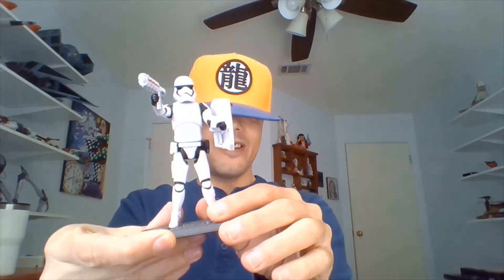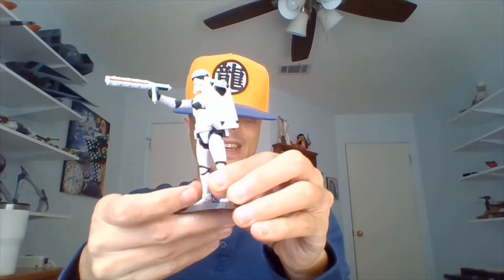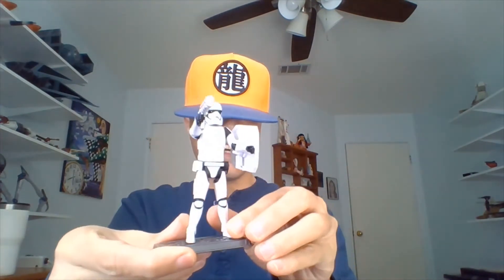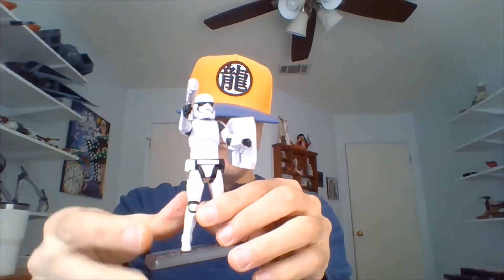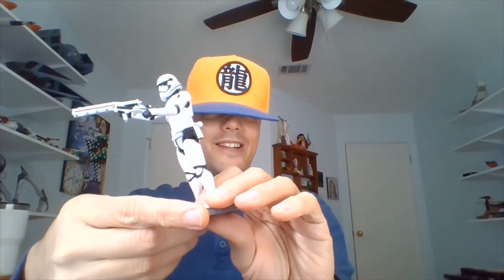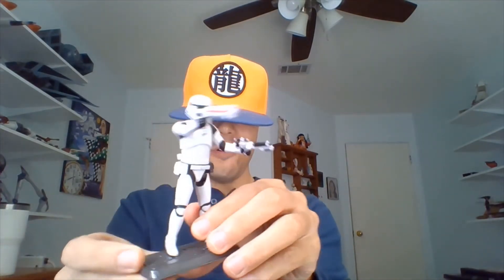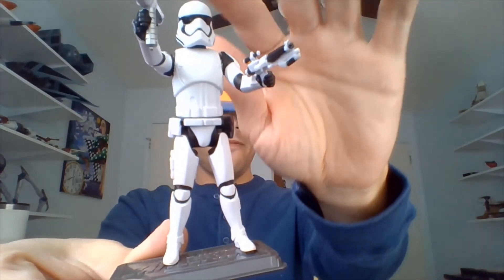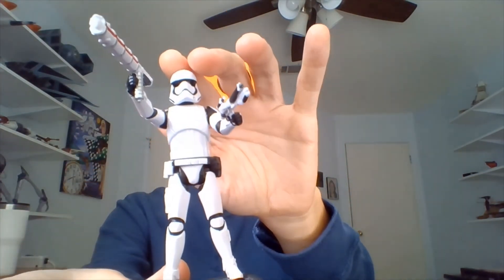Guy Born Blind Reviews Hasbro Star Wars 3.75 Stormtrooper Nines from The Force Awakens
Check out the Star Wars playlist at the beginning of the description for more. A look at that one stormtrooper who became a meme. Me, I just like his melee weapons.